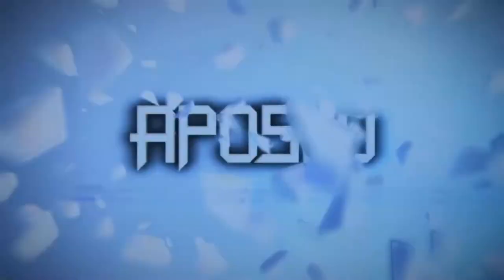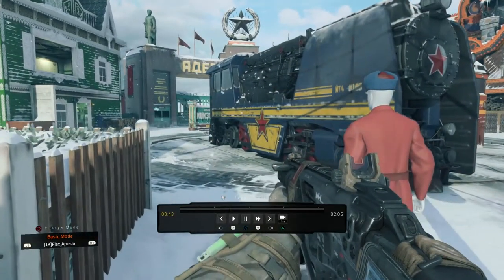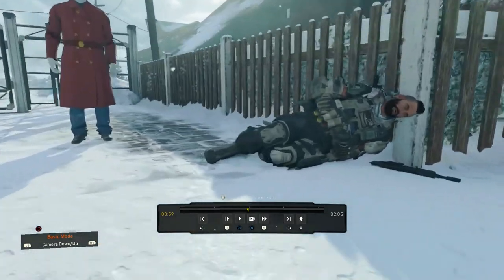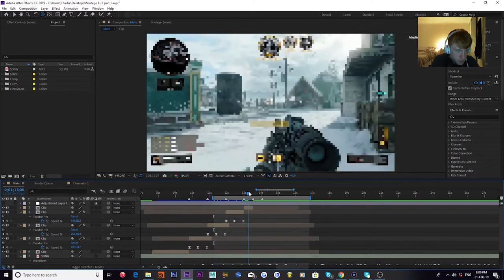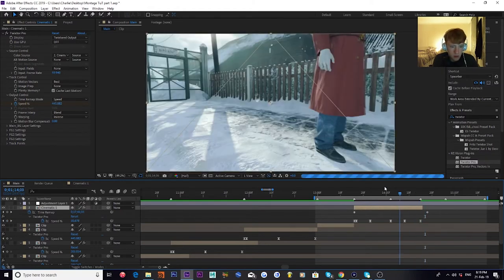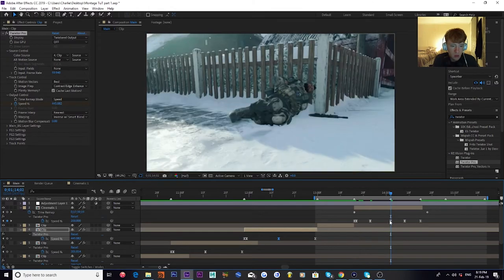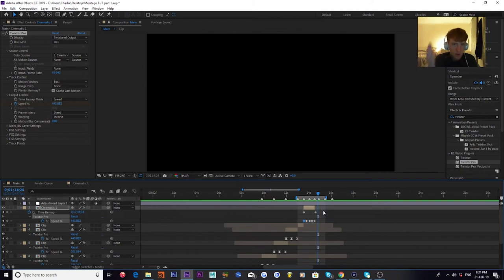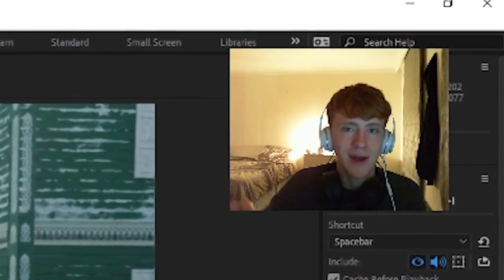BO4 // CREATING A CINEMATIC | HOW TO CREATE A MONTAGE?? // PART 2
Peace!!